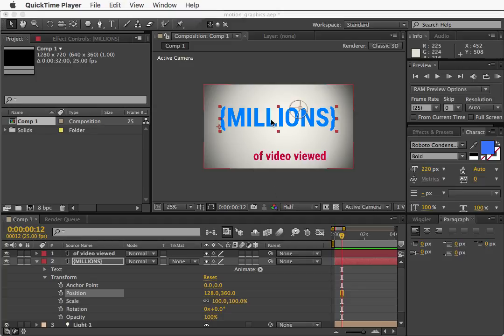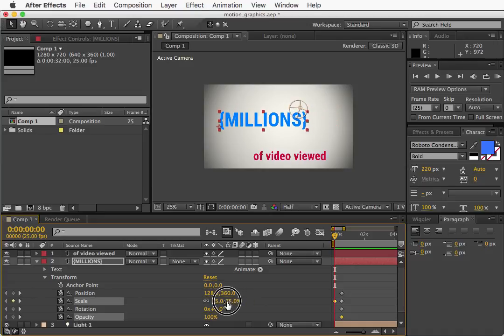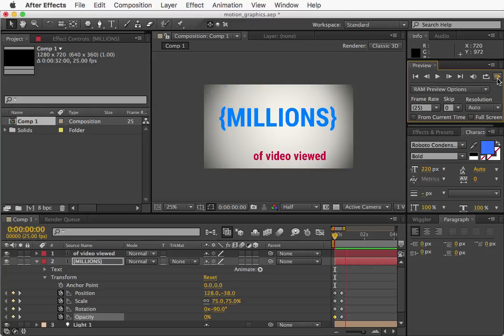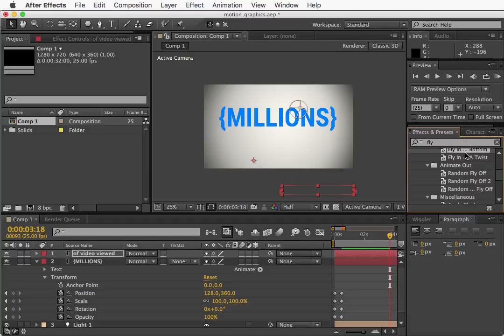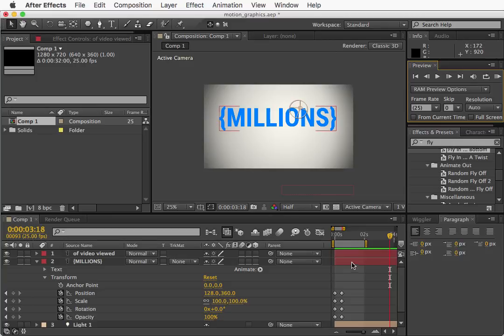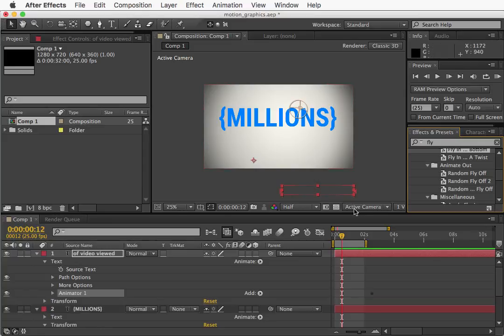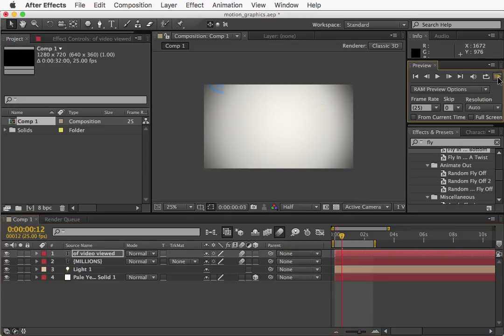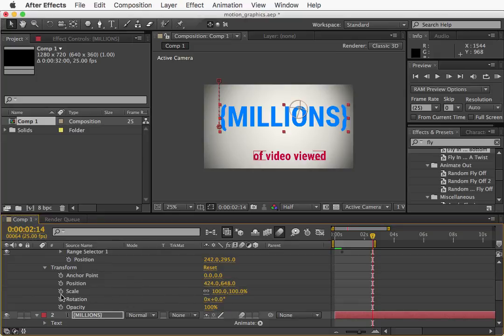002 first animation